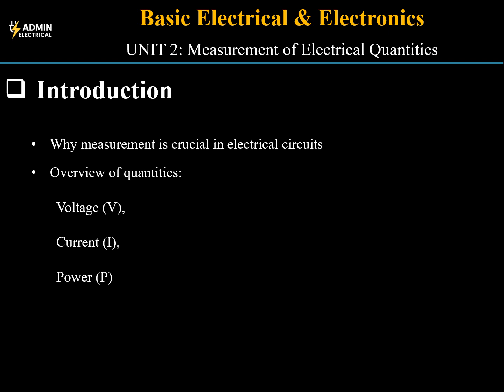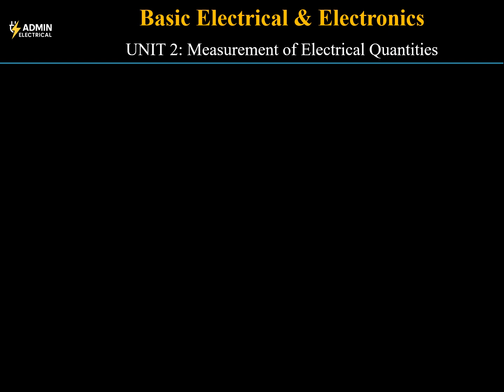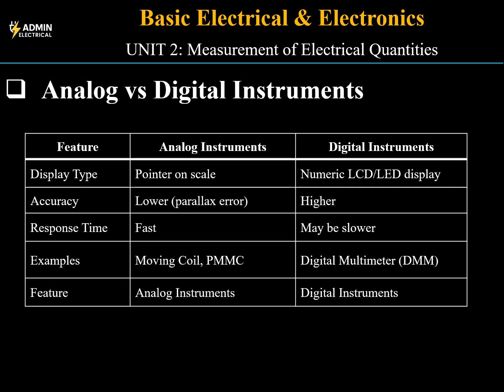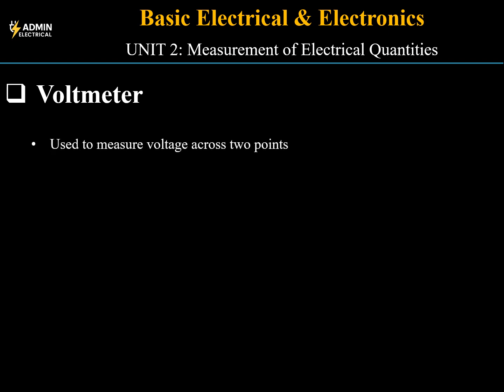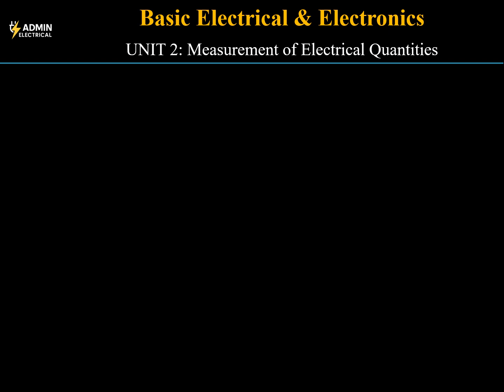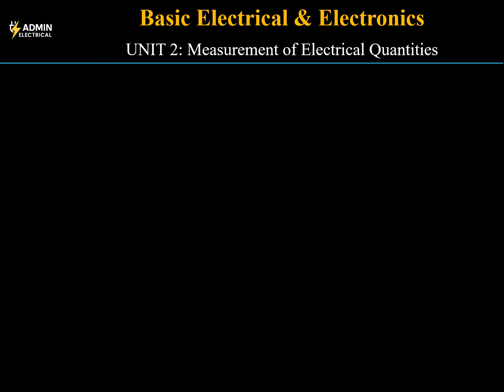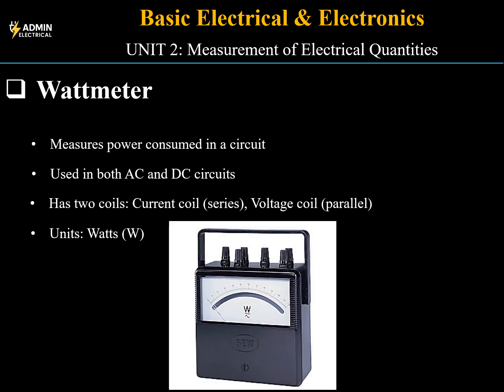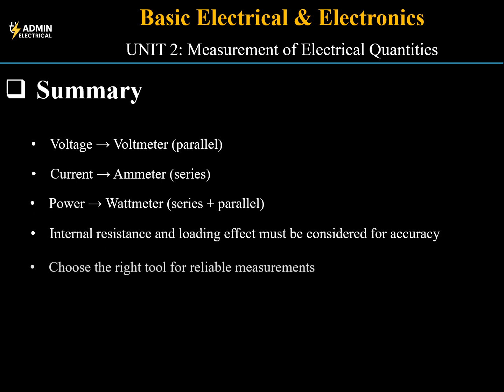Measuring Voltage, Current & Power | Unit 2 | Basic Electrical & Electronics | BEEE | Electrical Eng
Learn how to measure Voltage, Current, and Power in electrical circuits, explained in simple terms from Basic Electrical & Electronics Engineering (BEEE) – Unit 2.

In this video, you’ll understand:
✅ The importance of electrical measurement
✅ Difference between Analog and Digital Instruments
✅ How to use a Voltmeter (to measure Voltage)
✅ How to use an Ammeter (to measure Current)
✅ How to use a Wattmeter (to measure Power)
✅ Tips for accurate readings

📌 Topics Covered:

Electrical measurement basics
Analog vs Digital measuring instruments
Internal resistance and loading effect
Correct connection methods (series / parallel)
Units of measurement: Volts (V), Amperes (A), Watts (W)

This video is helpful for engineering students, electricians, and anyone learning electrical basics. Perfect for BEEE Unit 2 syllabus and competitive exam preparation.

measuring voltage
measuring current
measuring power
voltmeter ammeter wattmeter
measurement of electrical quantities
analog vs digital instruments
internal resistance in meters
how to use a wattmeter
electrical measurement basics
BEEE Unit 2
basic electrical engineering concepts
voltage measurement
current measurement
power measurement

📚 Playlist: Basic Electrical & Electronics Engineering